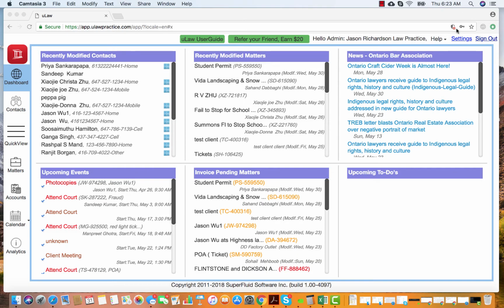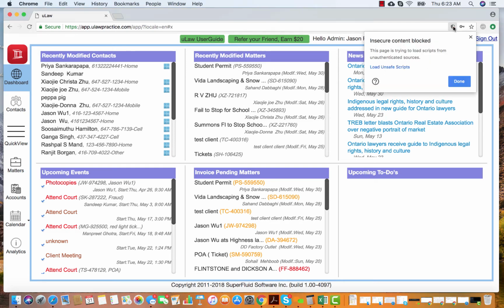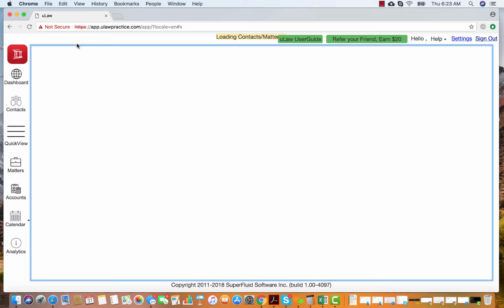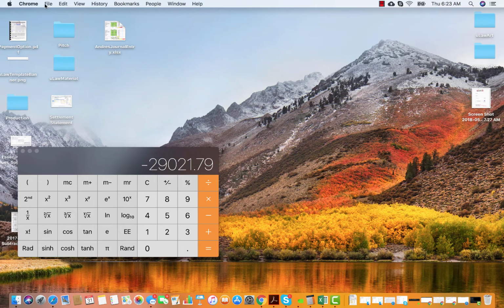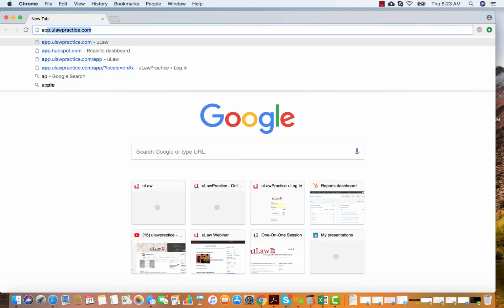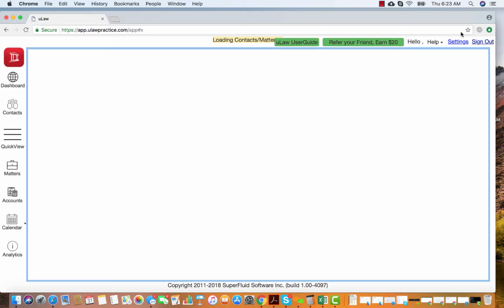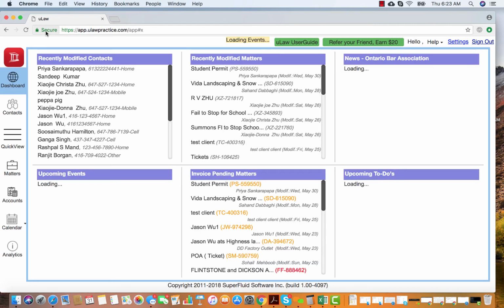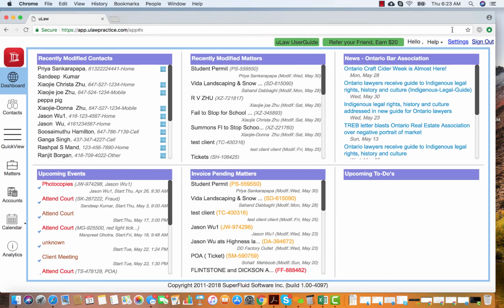Q234. How to fix Chrome Script load Issue in uLaw?